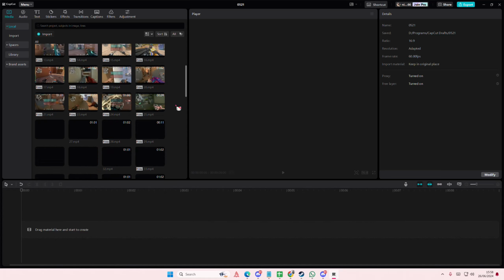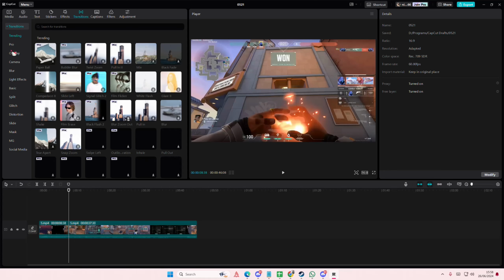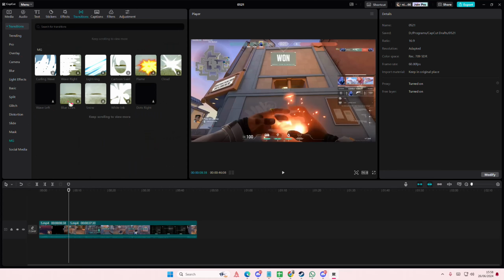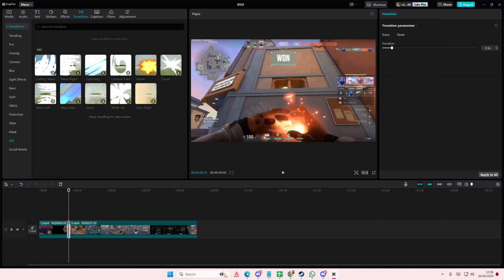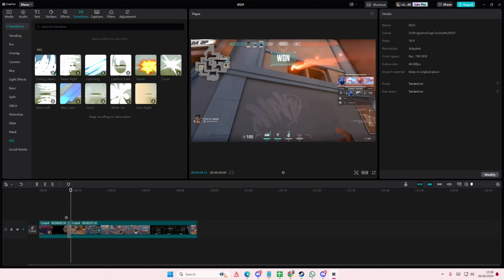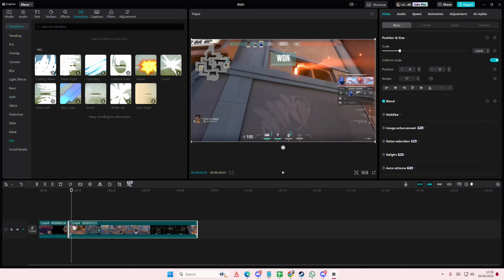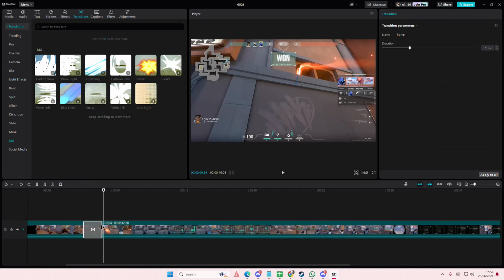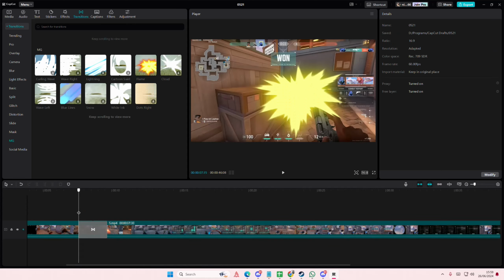❤️ MINUTE: Want To Add This Flame Video Transition On CapCut PC? Here's How!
This tutorial will show you how you can add this flame video transition on CapCut PC.